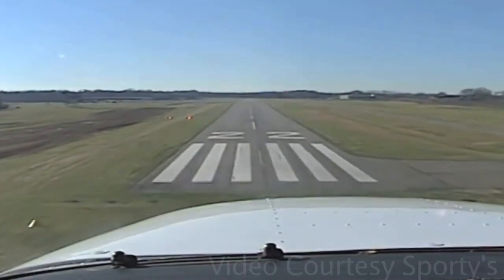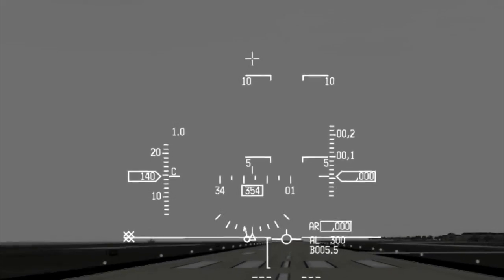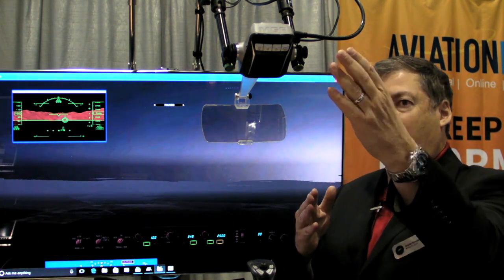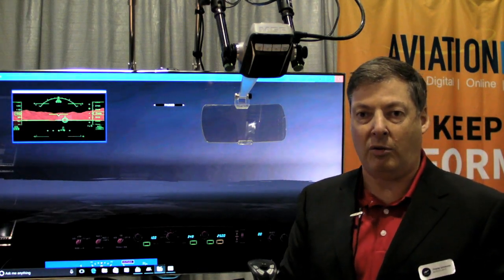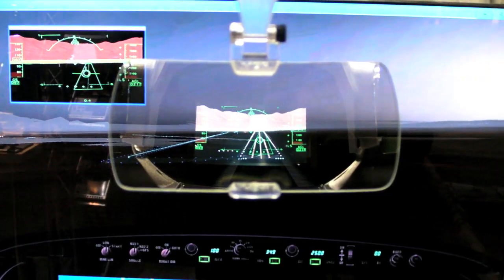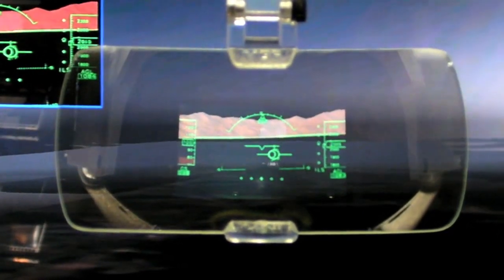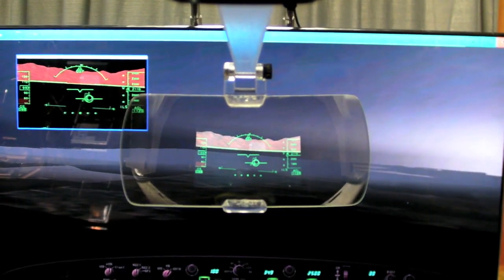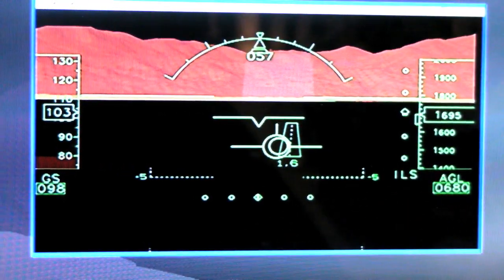MyGoFlight SkyDisplay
Head up displays have been in military and commercial aircraft for decades but MyGoFlight is developing a system that is small enough and inexpensive enough for use in light aircraft. CEO Charlie Schneider walked AVweb through the SkyDisplay.